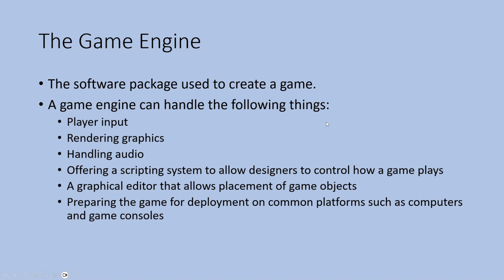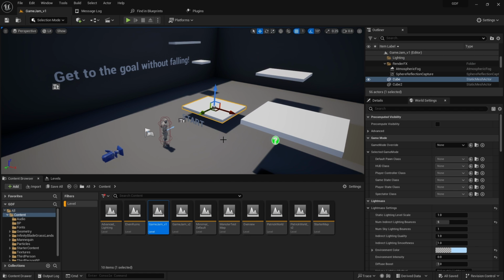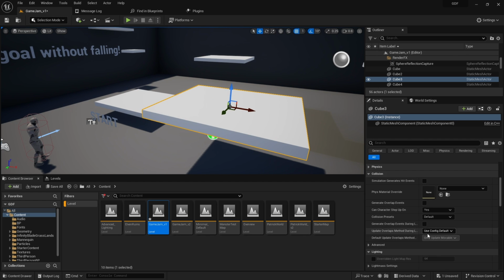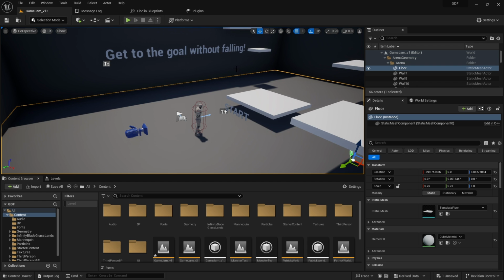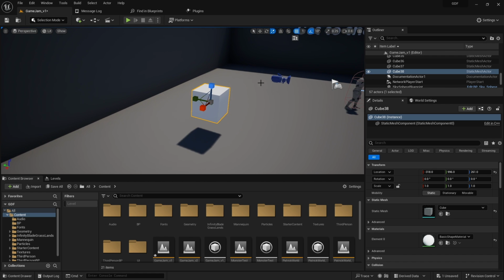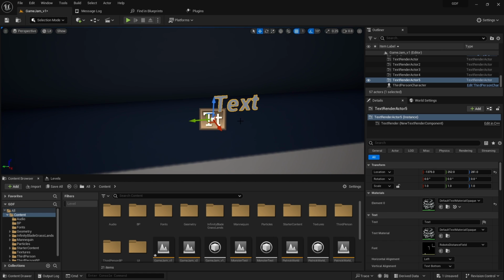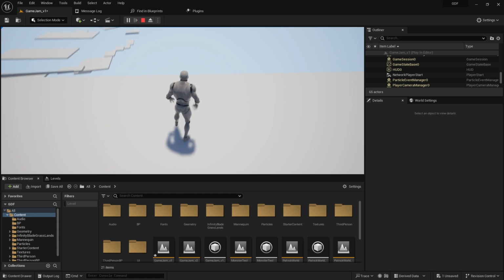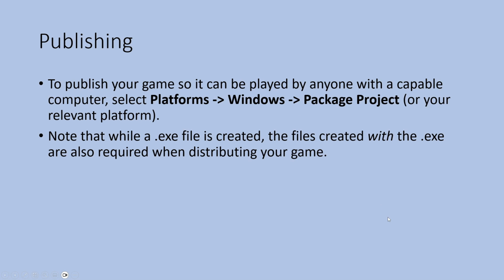Game Design Essential Chapter 1: The Game Jam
Explore a sneak peek of the Instructor Resources for Robert T. Howard's text Game Design Essentials. In the video, Robert discusses Chapter 1 "The Game Jam." He covers everything from modifying the game jam to packaging the game jam, and everything in between.